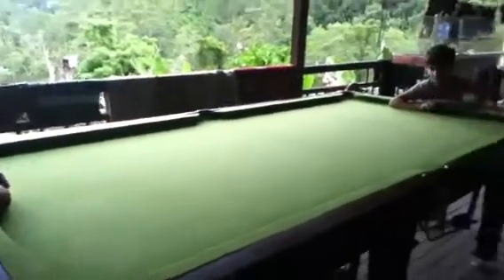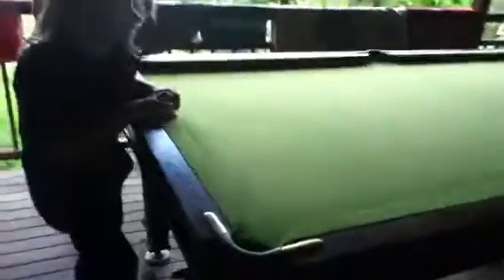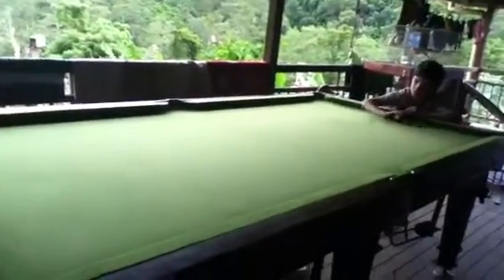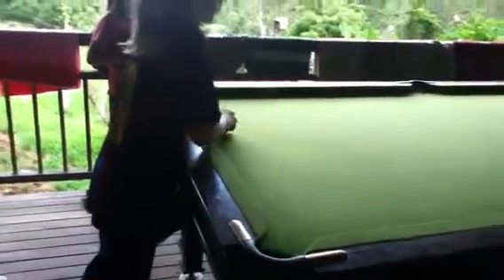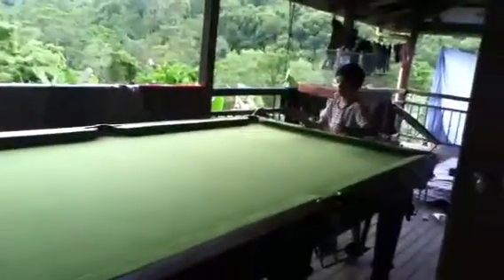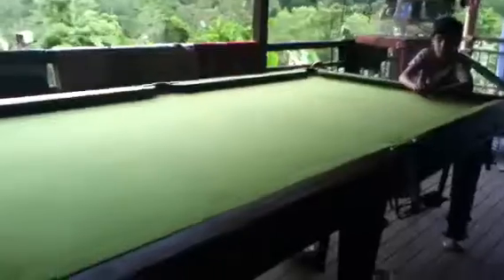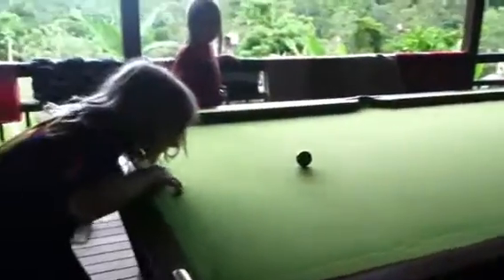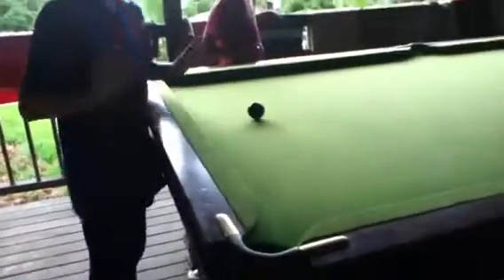Games to play on a pool table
Except pool